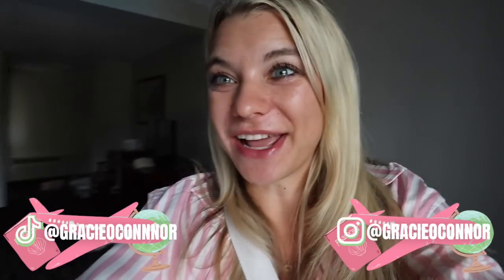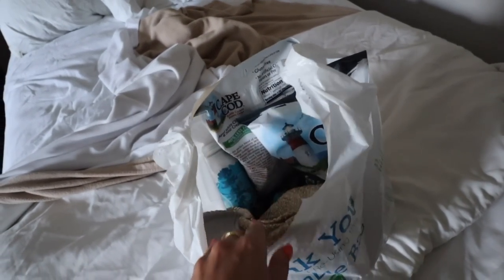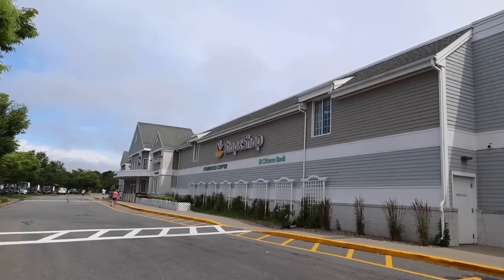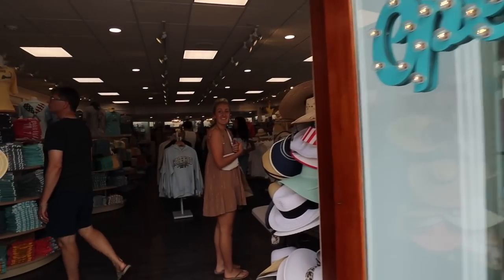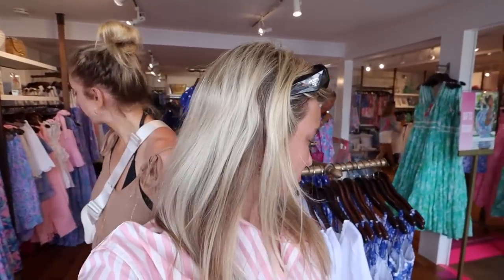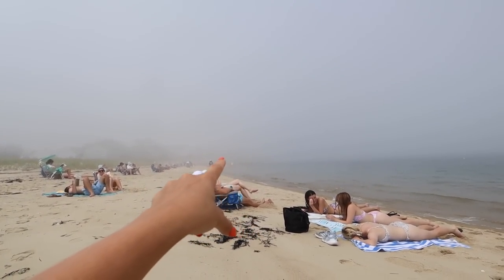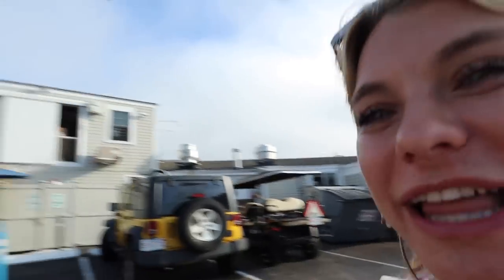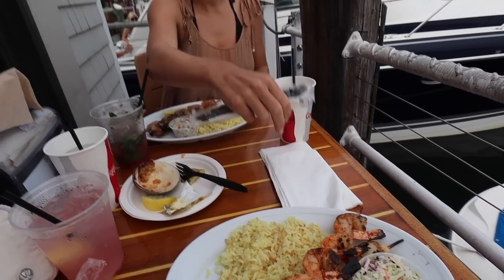My First Time on CAPE COD: New England Summer Road Trip!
Hello hello! Happy Friday! Let's go to the Cape together! Did you know that "The Cape" is made up of a bunch of different cities? Today we are visiting Chatham, Hyannis, and ending the night in Dennis! How do you feel about road trips? Is this something that's on your bucket list?

xoxo,
Gracie